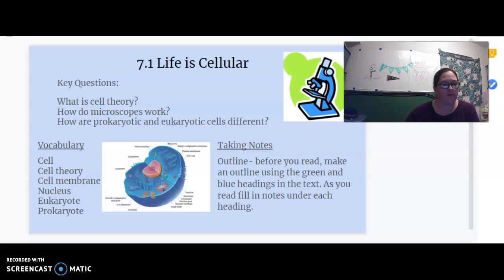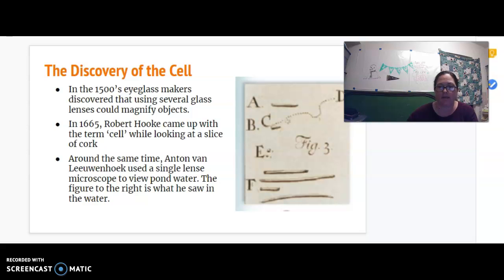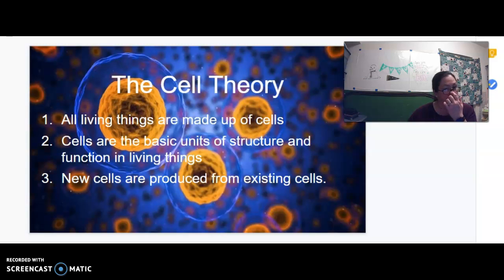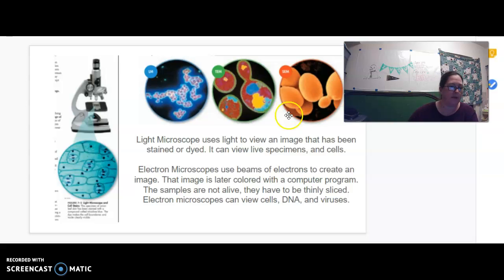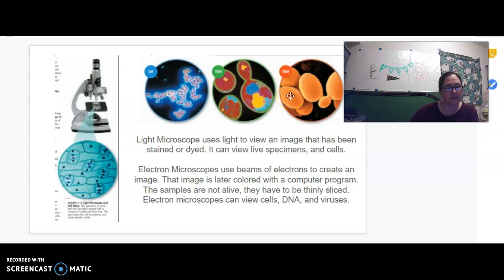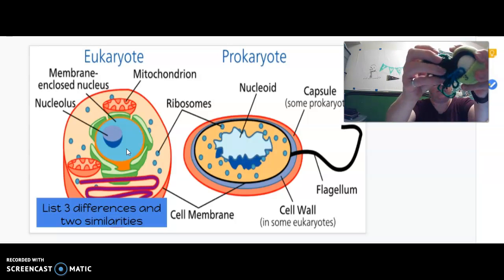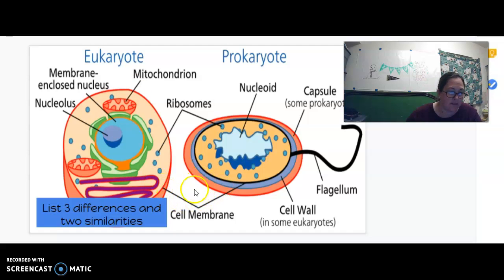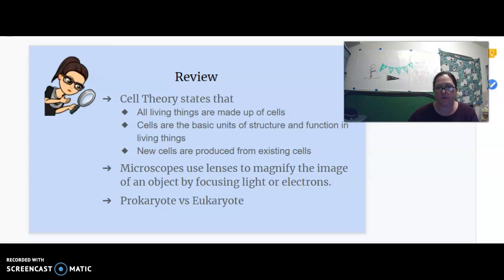7.1 Life is Cellular